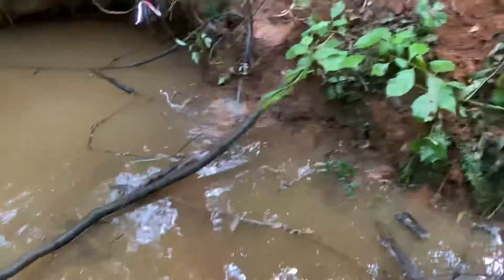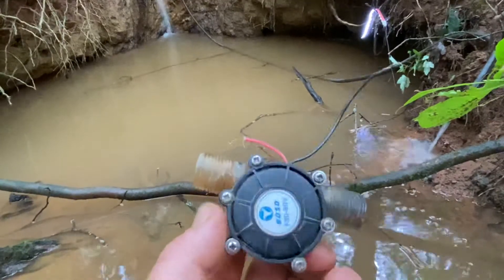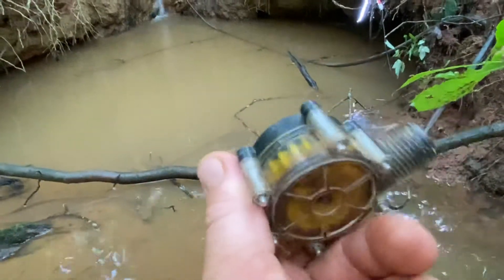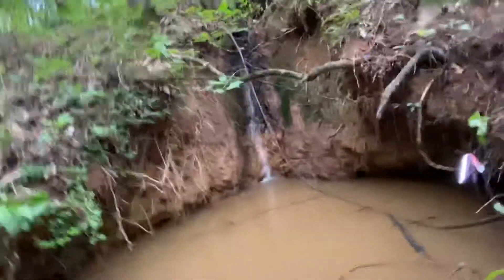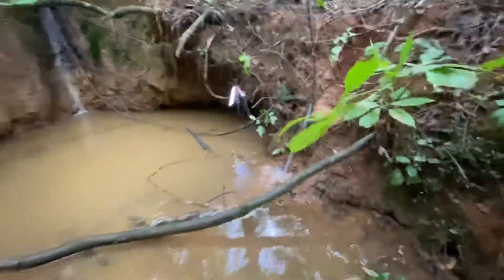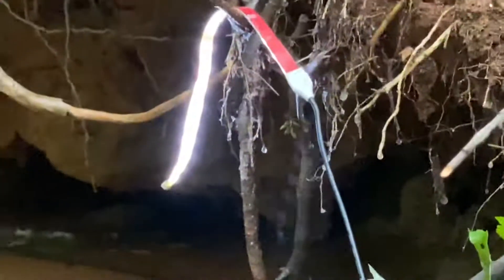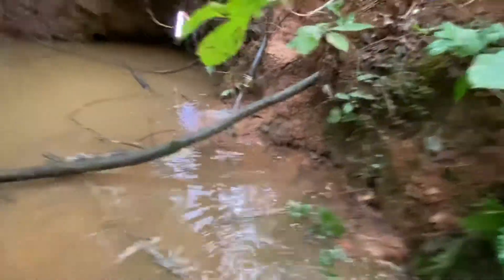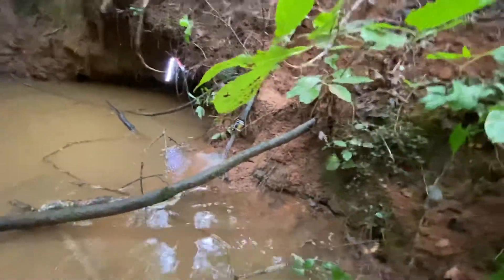Does the eBay/Amazon micro Hydro electric generators actually work let’s try !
I’m using a micro hydroelectric generator I purchased from Amazon it has been continuously running for around a year and works flawless

WZINTOP 12V/10W DC Water Flow Generator Turbine Generator hydroelectric Micro Hydro Generator Tap Water Flow Hydraulic DIY(Yellow)

Yosoo DC Water Turbine Generator Water 12V DC 10W Micro-Hydro Water Charging Tool

10W Water Turbine Generator Micro Hydroelectric Power Generator DIY LED Power Charging Tool DC 5V